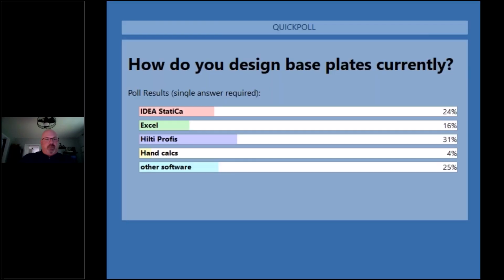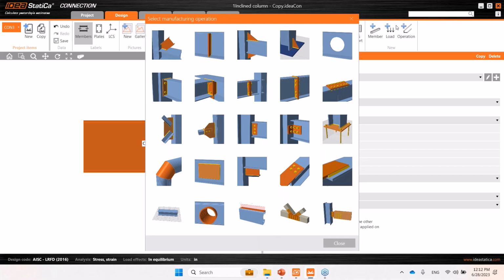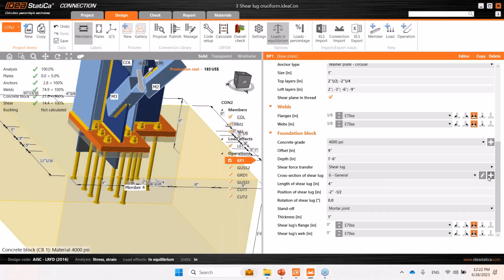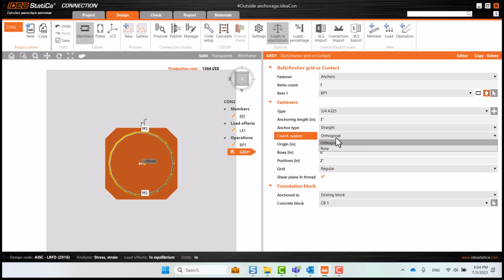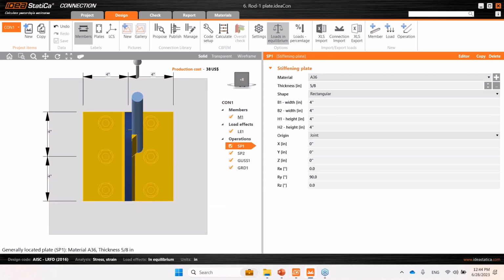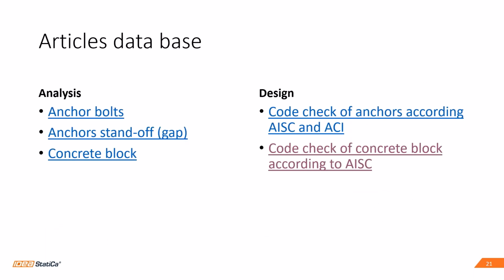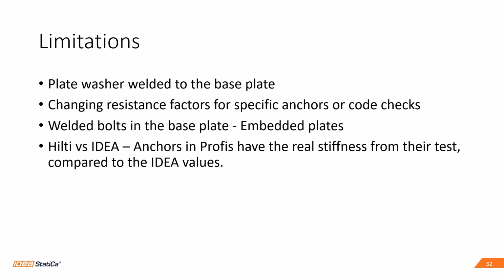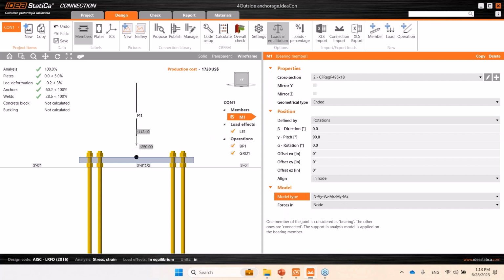Design of Steel to Concrete Connections including Base Plates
Steel base plate connections to concrete foundations or other concrete elements are critical to successfully transferring forces from the main structure to the ground. IDEA StatiCa helps you to model and design them. Join this webinar to learn all about steel to concrete joints.
This session will cover the modeling options for creating steel-to-concrete joints and the code checks of anchors, concrete block compressive resistance, and shear lugs.

Moreover, different modeling techniques will be shared like base plate operations options, anchor operation to create a custom base plate or steel frame connections to a concrete wall, code set-up options for anchors, and the use of contact and weld operation simultaneously.

Finally, we will discuss resources available to review the AISC and ACI code check formulas used in the software and our latest verification study, where traditional calculation methods used in US practice for base plate connections were compared to the IDEA StatiCa results.